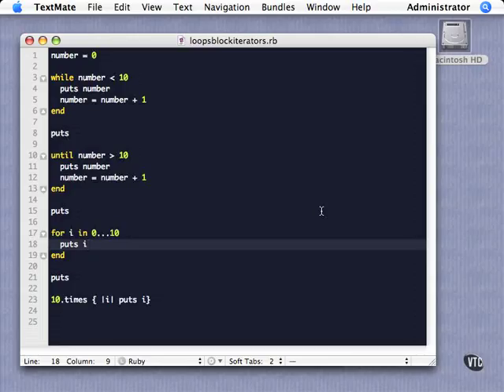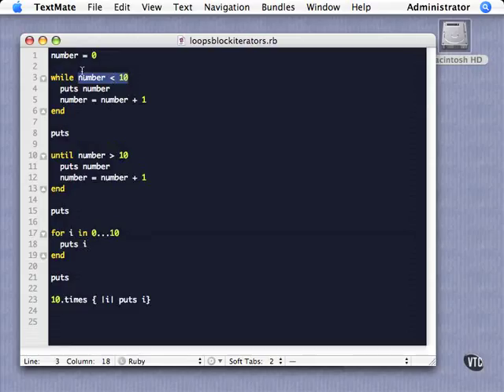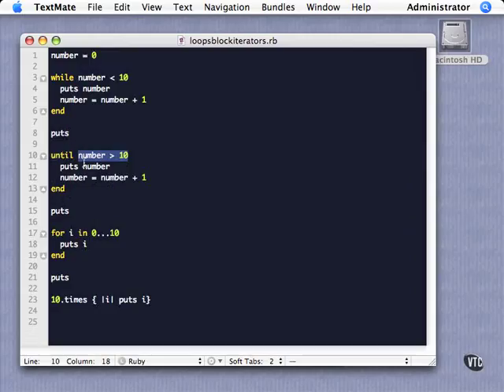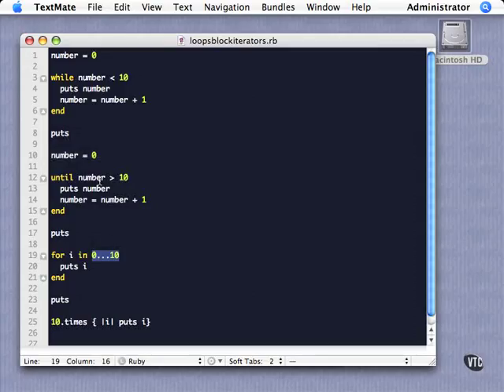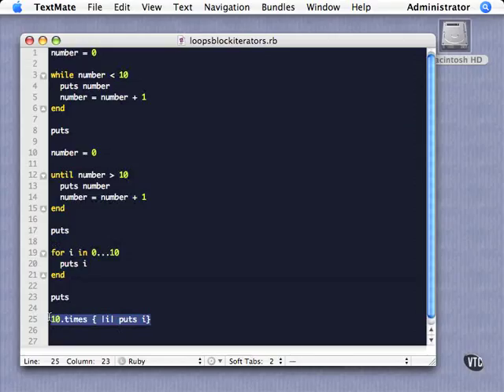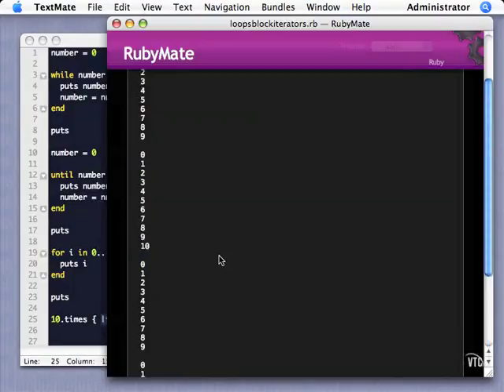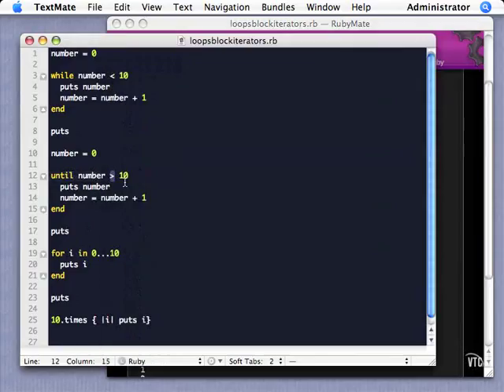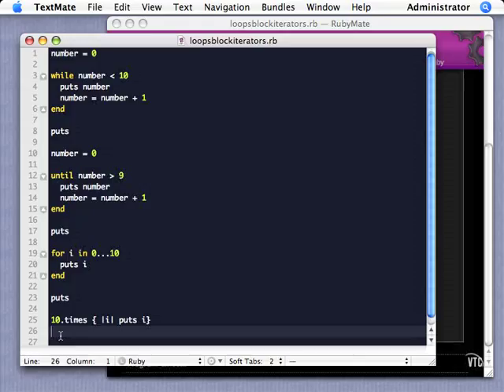[ Ruby Foundations ] 16 - Loops Blocks & Iterators